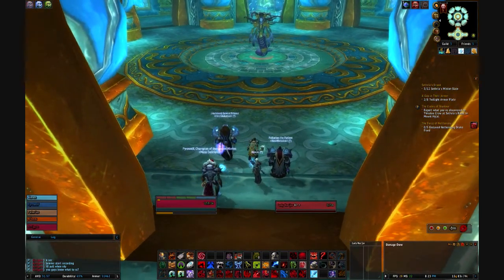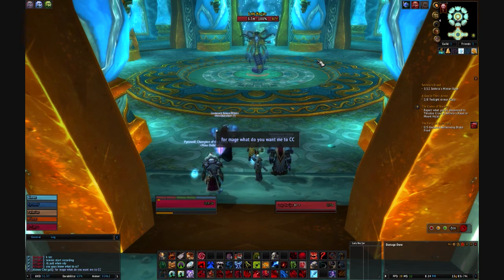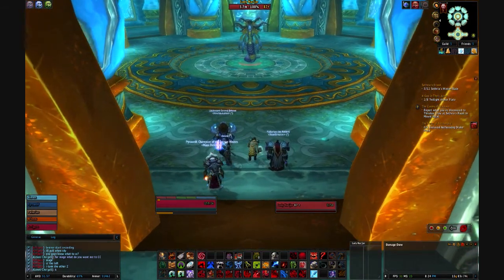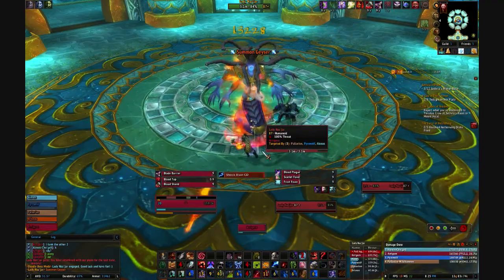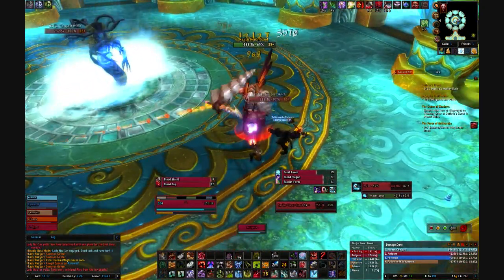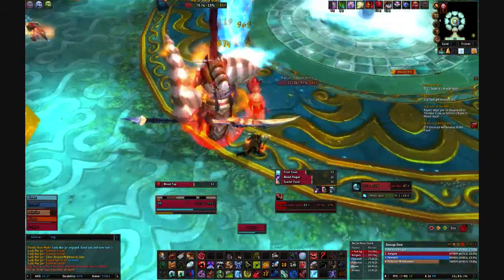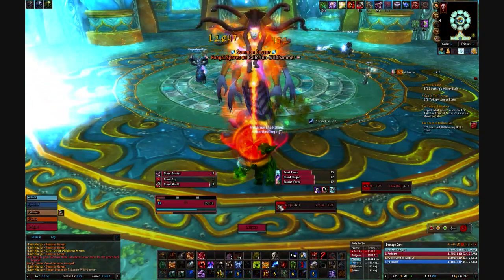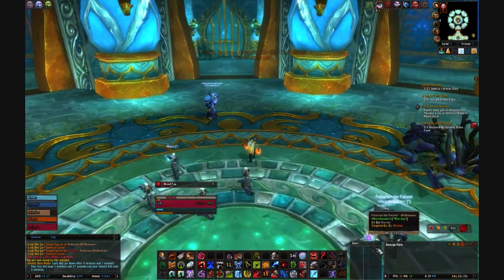Cataclysm Heroics - Throne of the Tides - Lady Naz'Jar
Lady Naz'jar is the first boss of the Throne of the Tides in World of Warcraft: Cataclysm. She can be found in the depths of Throne of the Tides, and needs to be killed to unlock other bosses.

When you start the encounter, the gates you enter from will lock. Periodically she will open a Geyser. Players have to dodge these or it'll deal about 25k damage to all players standing on it, as well as lunging them into the air.
When she casts Waterspout at 66% and 33%, you'll be met with two Naz'jar Tempest Witches and one Naz'jar Honor Guard. The damage the Naz'jar Tempest Witches do is moderate but can prove to be a problem when dealing damage to multiple enemies, which is why one of these Tempest Witches should be crowd controlled, and the other interrupted and nuked down fast. The Naz'jar Honor Guard is definitely prioritized last of the three mobs, but in Heroic mode, The Honor Guard can be particularly bothersome, and do a lot of damage. If the group does not feel prepared to deal with the damage, consider crowd controlling the Honor Guard instead. Ideally, a group will have 2 or more crowd controllers.  [Polymorph] (mage),  [Hex] (shaman), and  [Repentance] (retribution paladin) are all capable of repeatable long-term crowd control on humanoids. Also, in an emergency, a rogue can use  [Vanish] and  [Sap] for a one-time CC. If a group has two crowd controllers, they should coordinate to stop the casters and then focus down the honor guard. Establishing before the fight which side each crowd controller will be on helps greatly (the casters spawn to the left and right sides of the room, at the edge of the center ring). Overall, communication is key. - WoWPedia